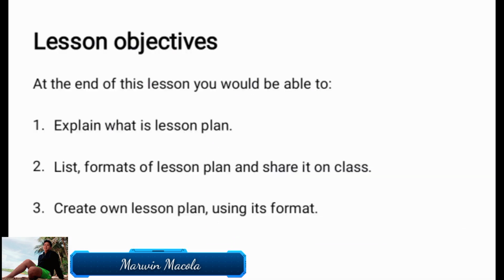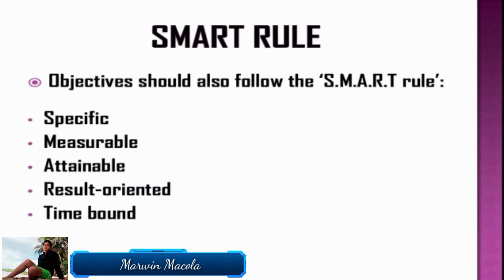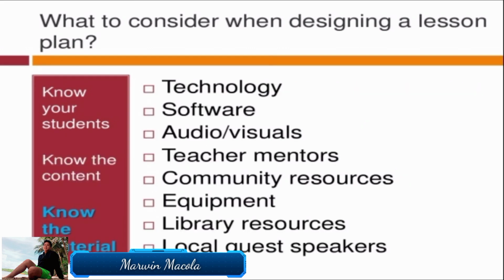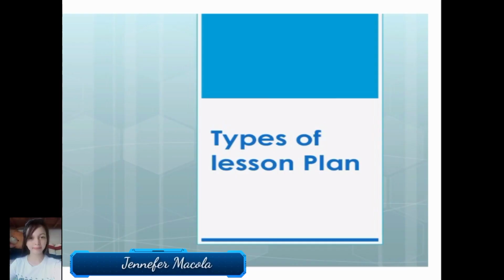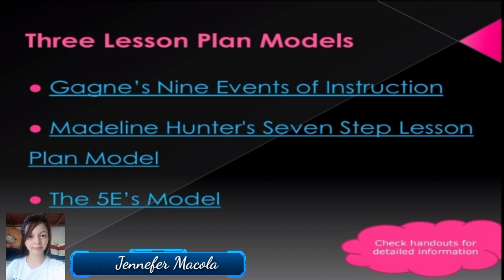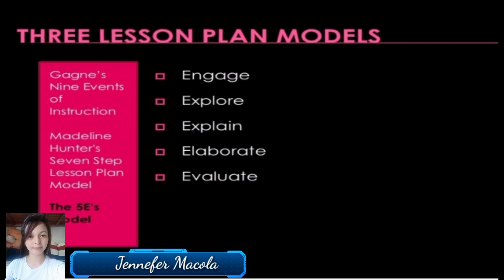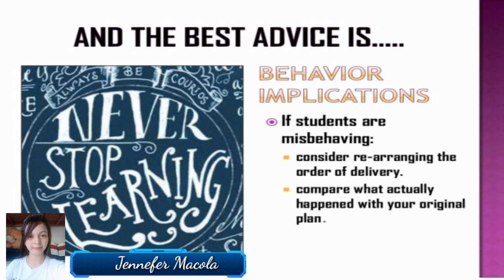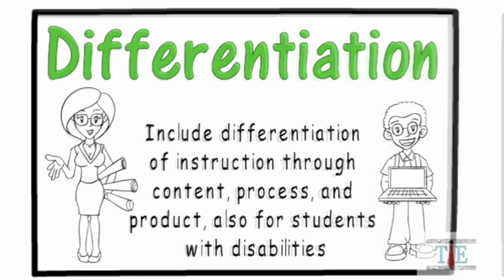Parts of Lesson Plan-What Is Lesson Plan?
This content could provide information pertaining to the lesson plan and its parts. Hope @kuyagiltv7563  could give learnings and ideas especially to all the learners in the field of education.